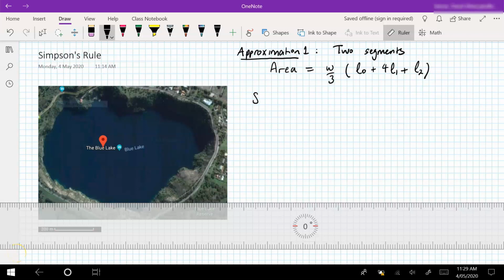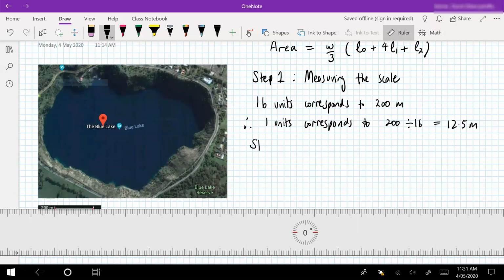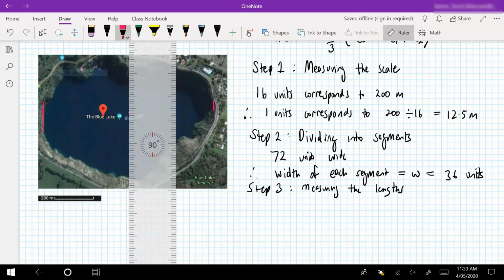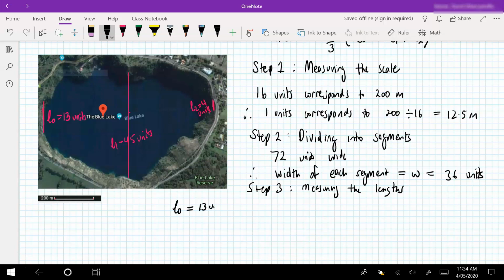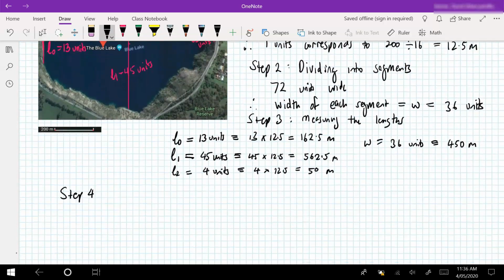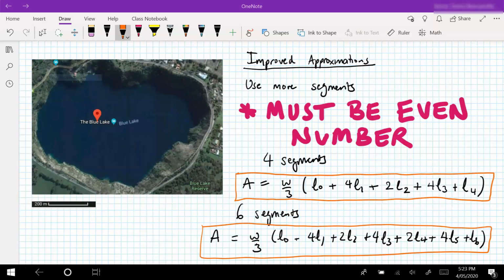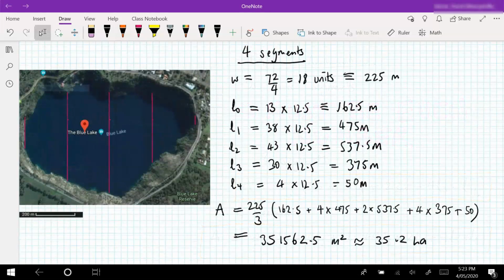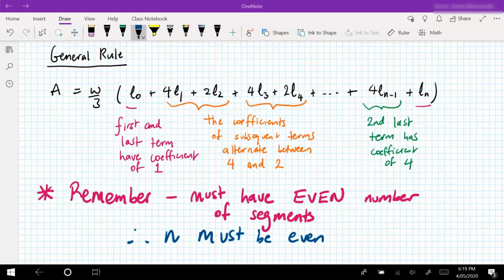Applying Simpson's rule to approximate the area of irregular shapes.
In this video we demonstrate how to apply Simpson's rule to calculate the area of an irregular shape.
In this case we measure the surface area of the Blue Lake in Mt Gambier, South Australia. We start with 2 segments, and then show how this can be extended to 4 and 6 segments. Finally, we present the general form of Simpson's rule.